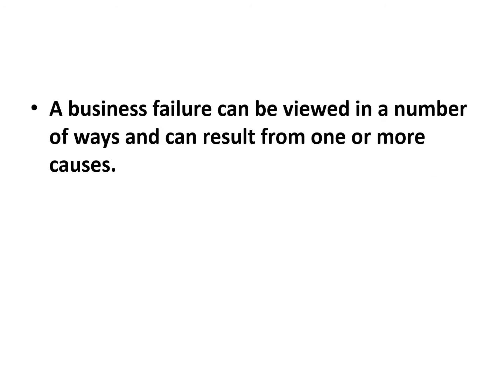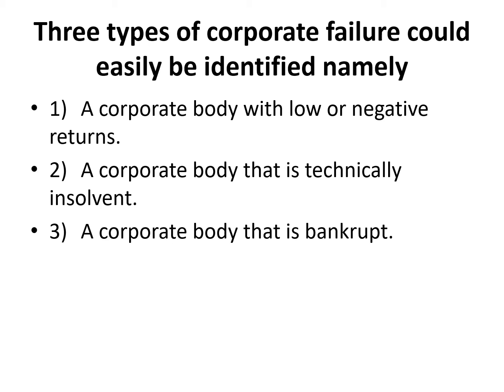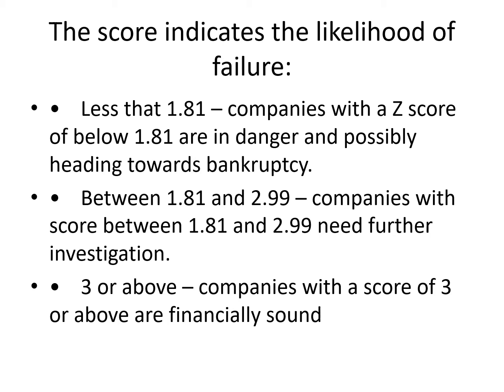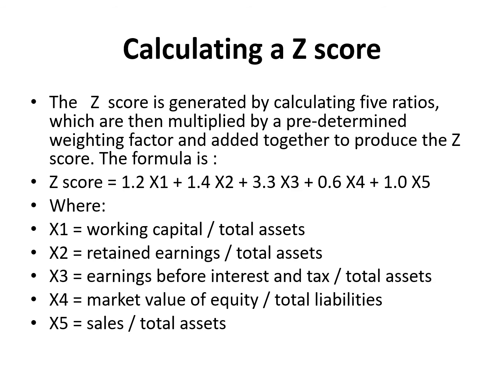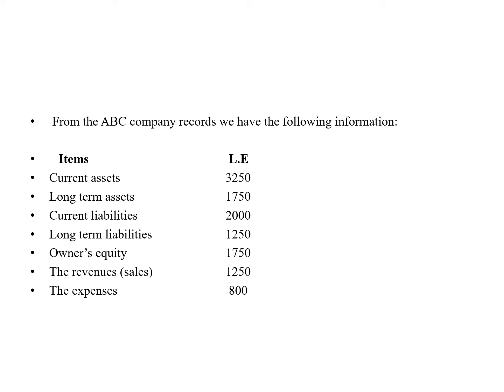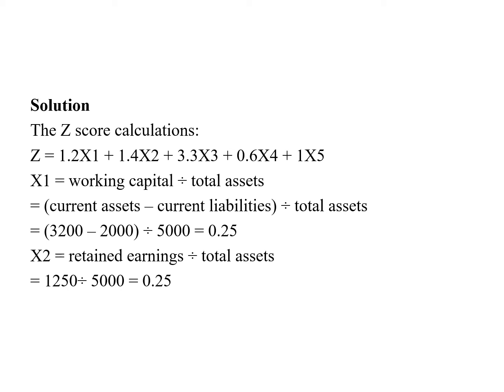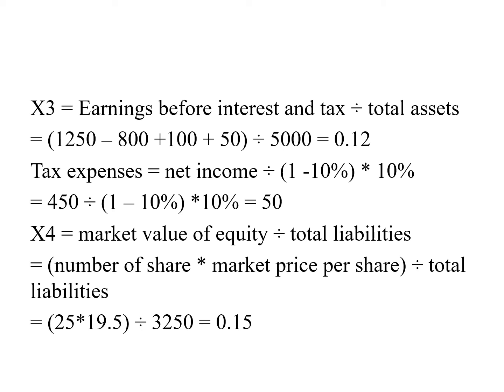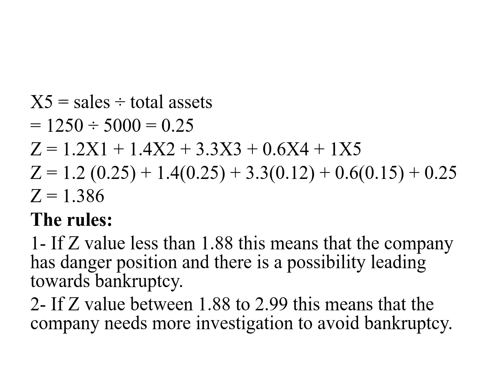MGT Level 4 Acc420 Con E Lecture 3 & 4 5 6 2021